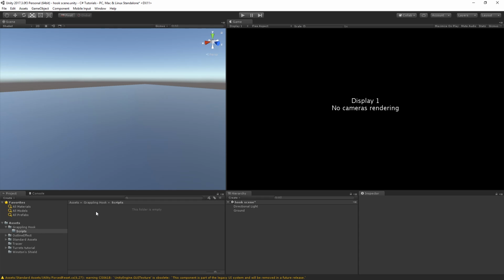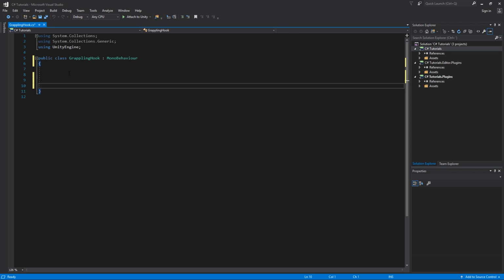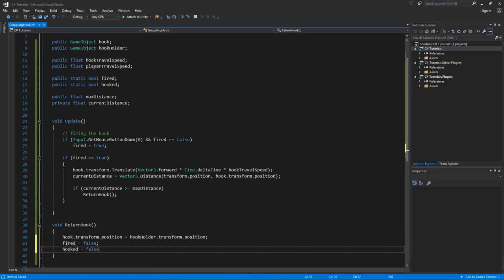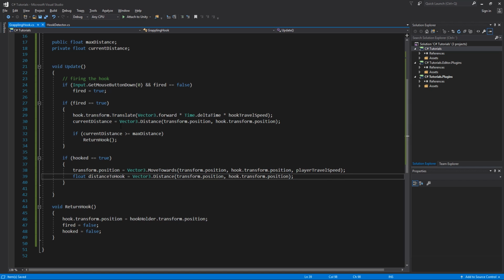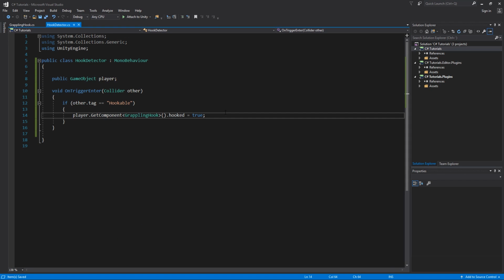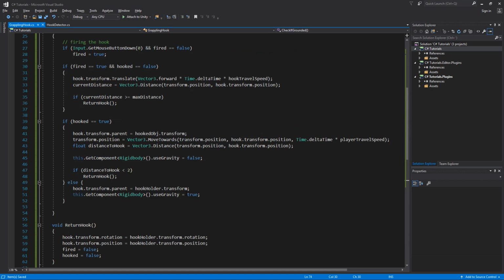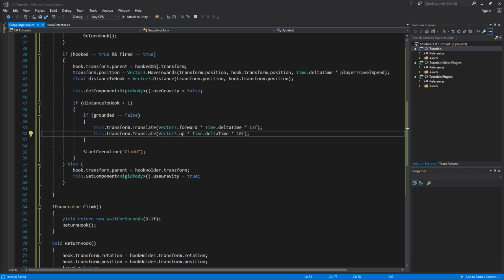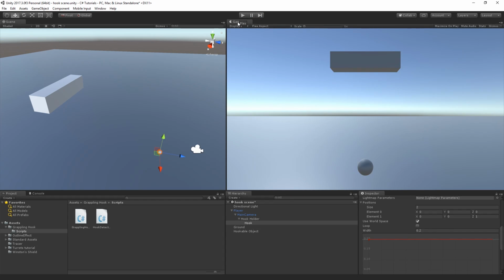Make a GRAPPLING HOOK in Unity!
♥ VIDEO LIKE GOAL:
• 120 Likes!

Welcome to this new C# Tutorials in Unity episode, where we create a GRAPPLING HOOK! We will let the player hook onto an object, and climb up on it.

LINKS!  ❤️